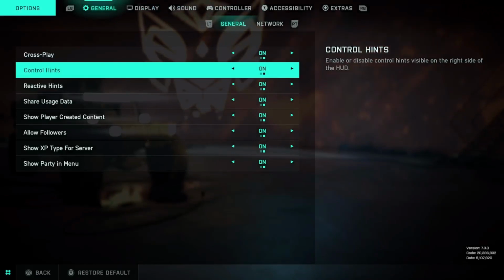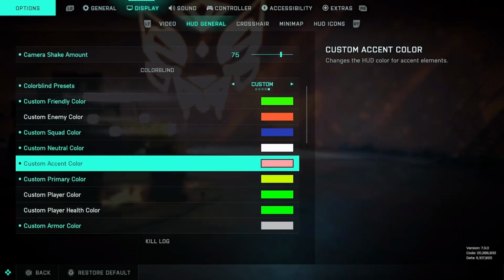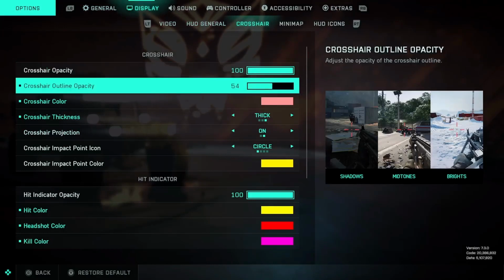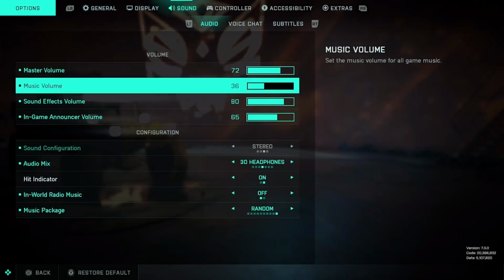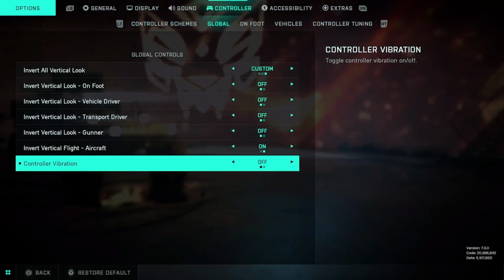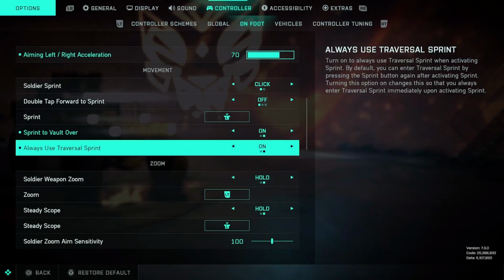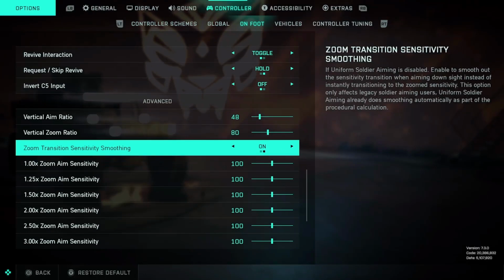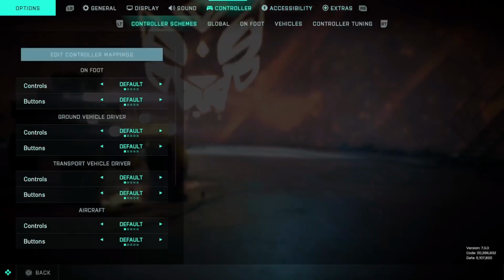Use These Controller Settings to Become a PRO at Battlefield 2042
I hope that you guys found this helpful and are now able to do much better with new settings in-game.